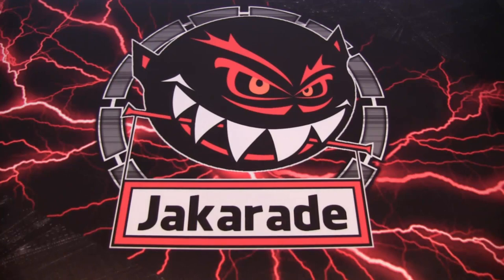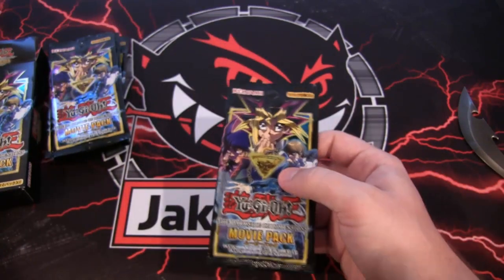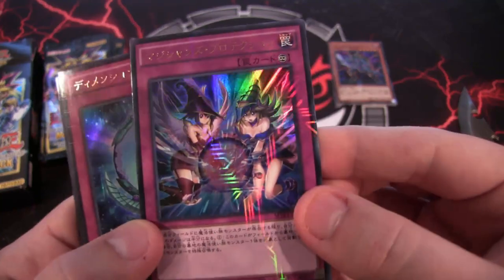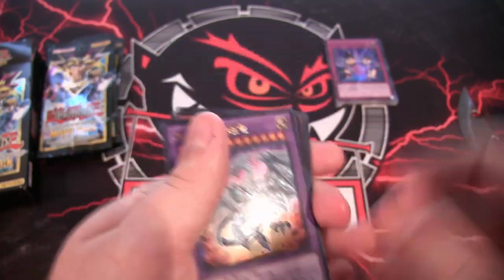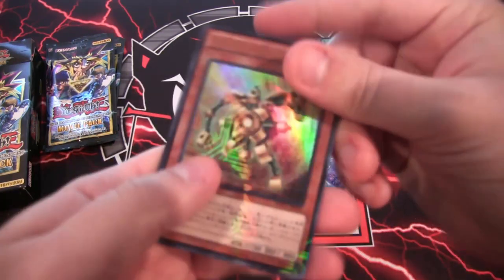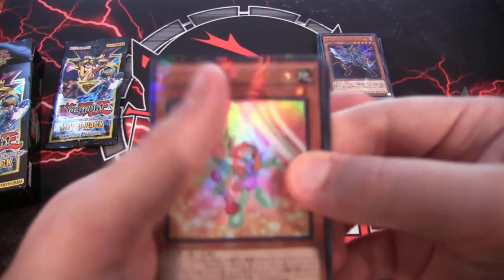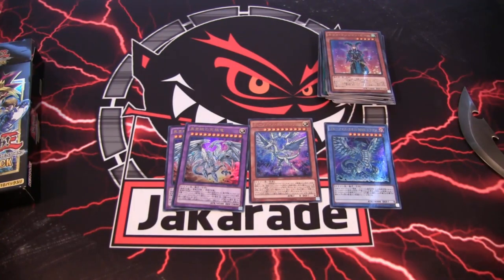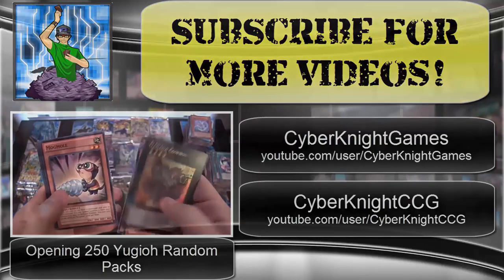Yugioh The Dark Side of Dimensions Movie Pack OCG Unboxing - New Blue-Eyes & Dark Magician Girls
Here is my Yugioh The Dark Side of Dimensions Movie Pack Unboxing. I can't wait for this set to get released in English so we can get the new Blue-Eyes White Dragon, Dark Magician Girl, and new gadget cards. What other openings do you want to see in the future? I hope you all enjoy the video!